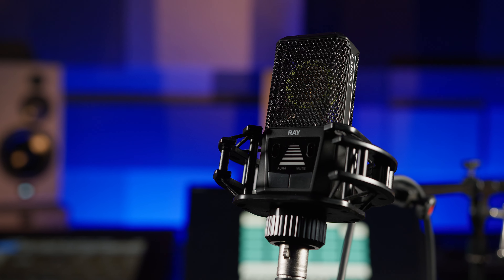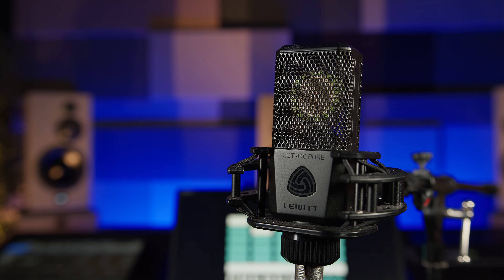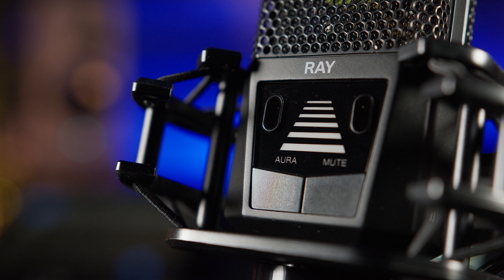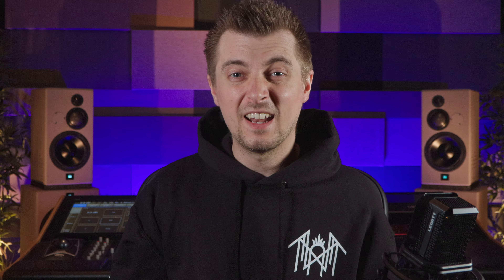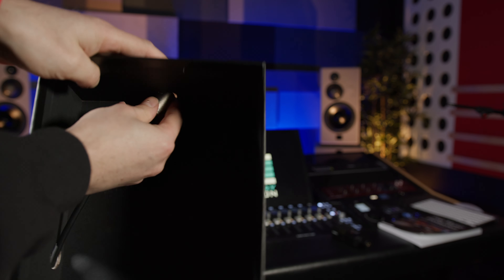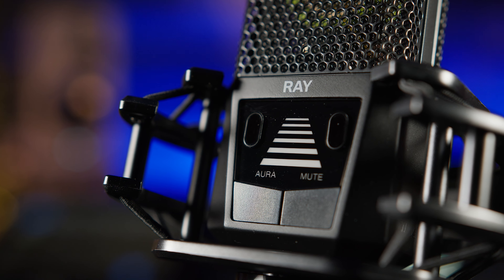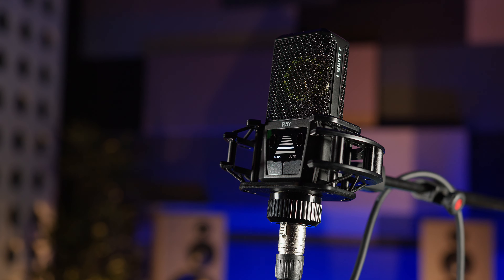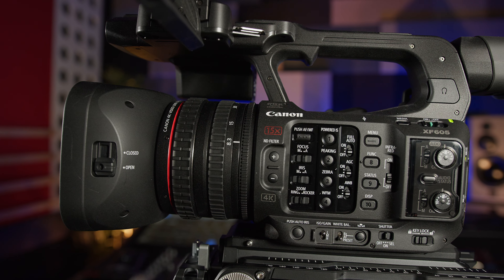A Microphone With AUTOFOCUS?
One of the key challenges when recording the human voice, and when live streaming or podcasting, can be allowing the talent to express themselves freely whilst keeping them firmly on the microphone. Post processing can be difficult to deal with if someone is constantly changing their position on the microphone. Wouldn't it be great if we could have a microphone which had the equivalent of a modern camera's autofocus?

Now we have. Introducing the Lewitt RAY.